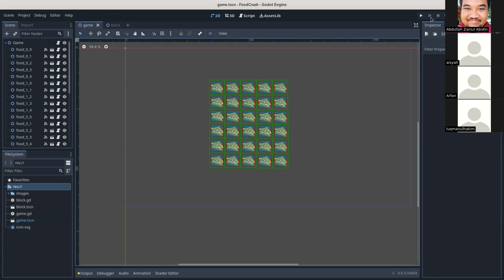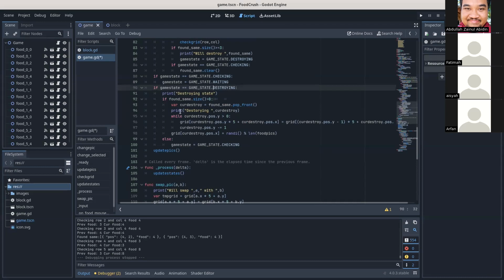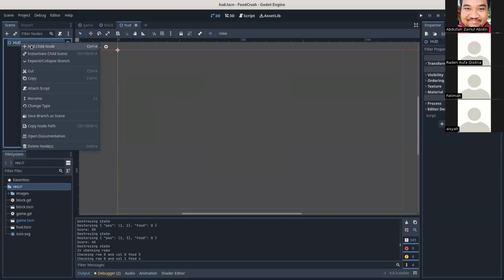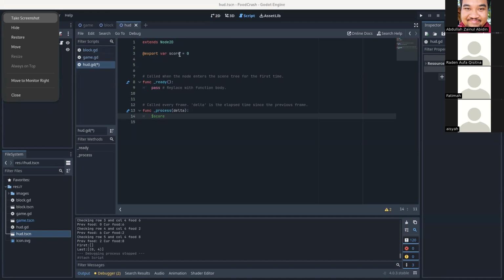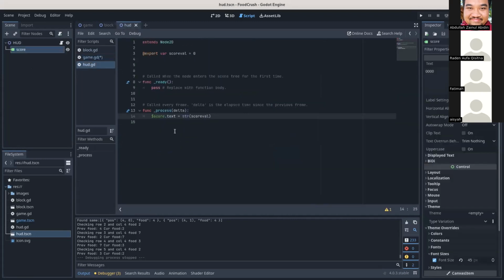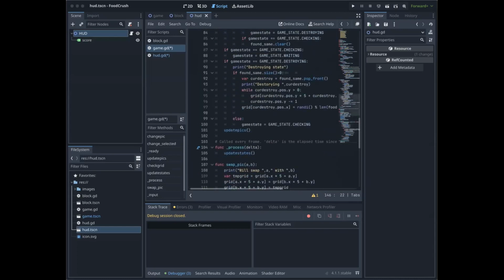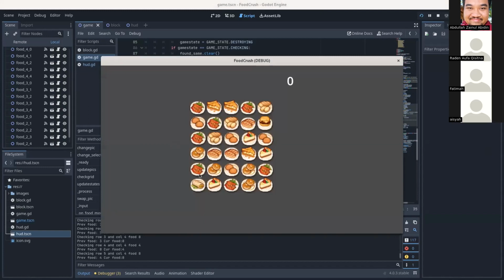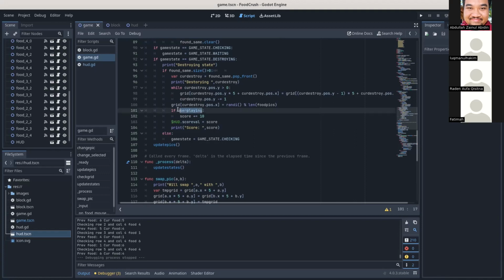Godot Class - 18th September 2023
Today we learned how to keep track of the current score of the user, thus making the FoodCrushing a bit more fun.